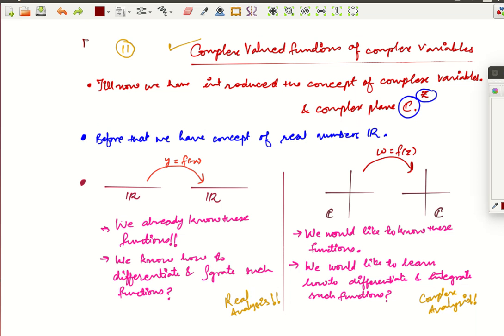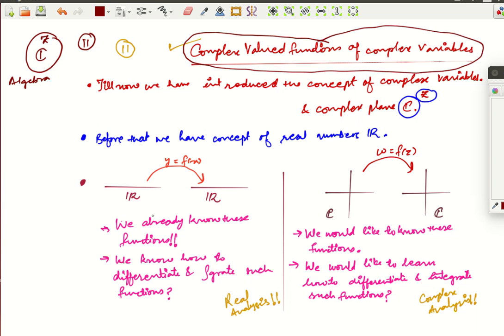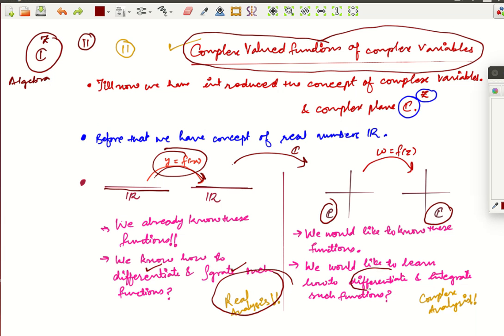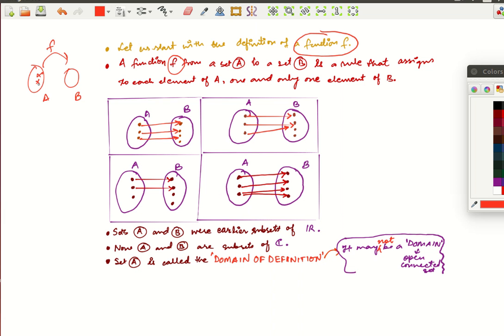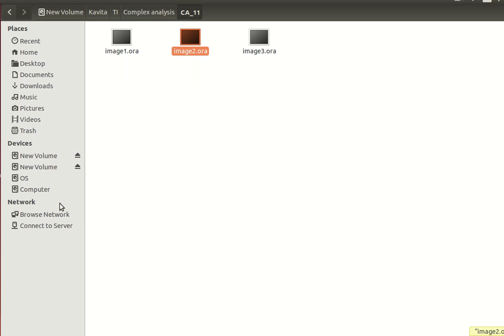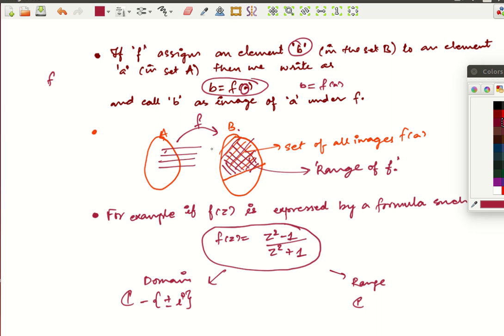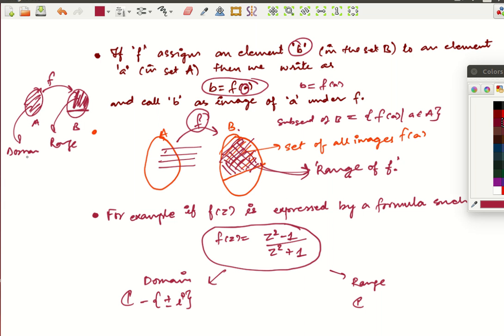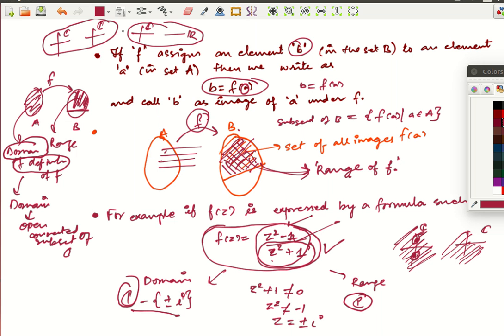Mathsforall Lecture 11: Complex Analysis (Complex valued functions of complex variables I.)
Complex valued functions of complex variables I. Mathsforall Gate NET UGCNET @Mathsforall